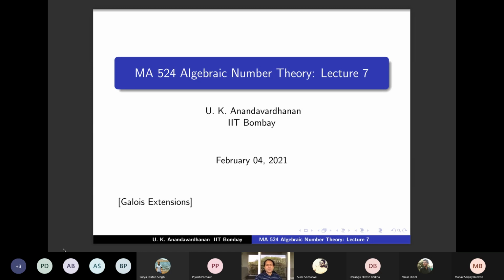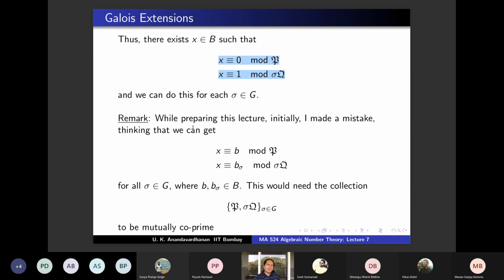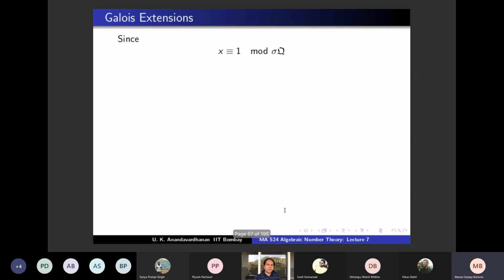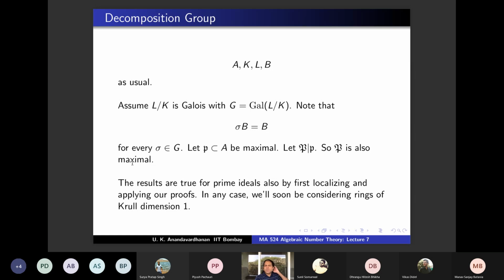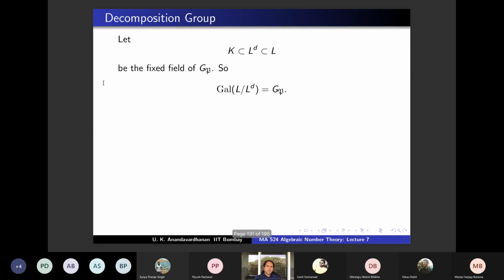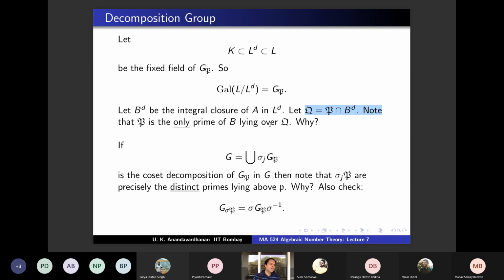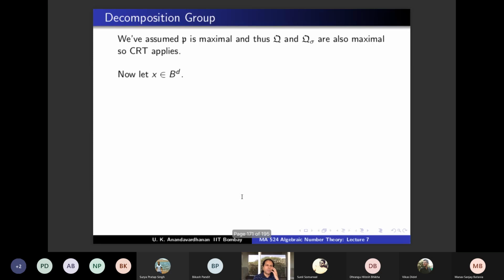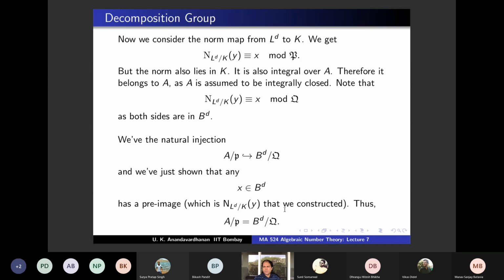MA524 Algebraic Number Theory Lecture 7